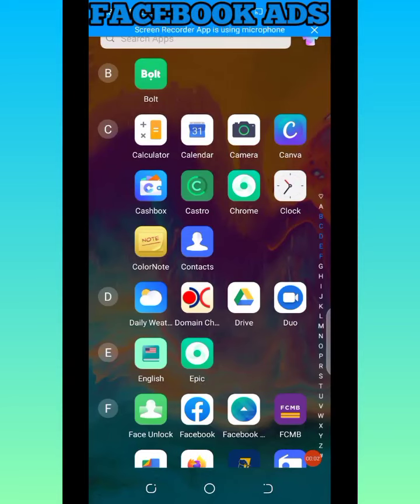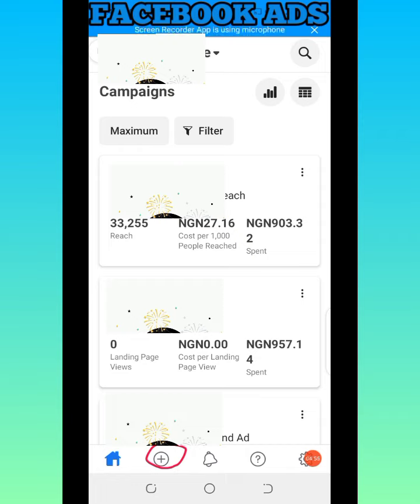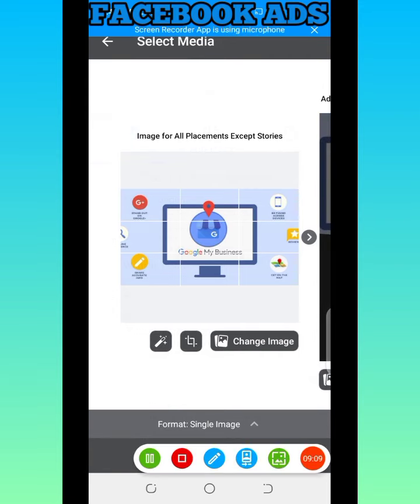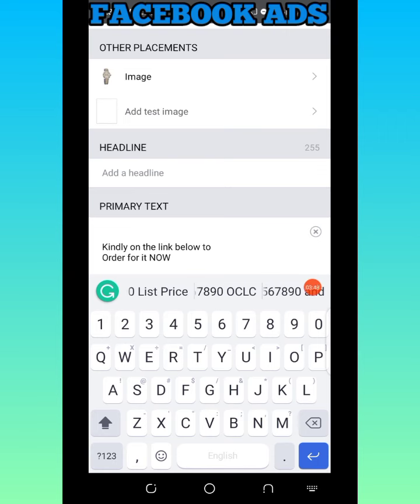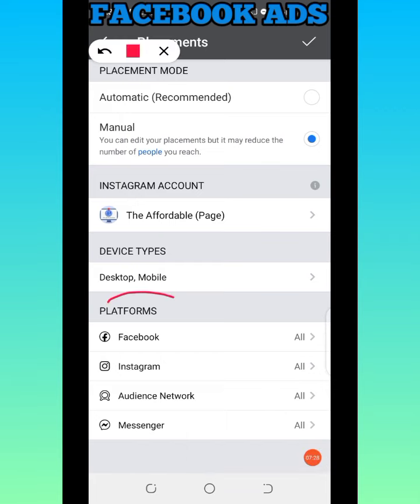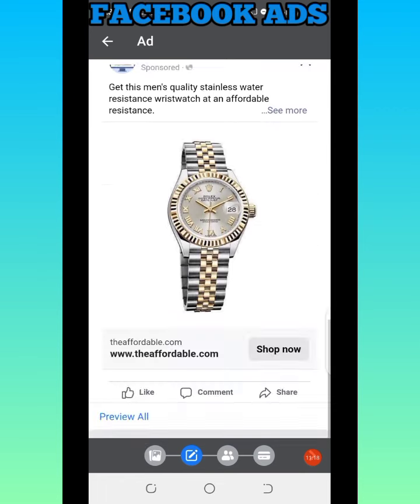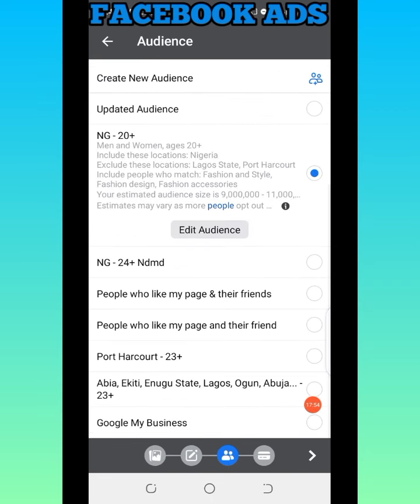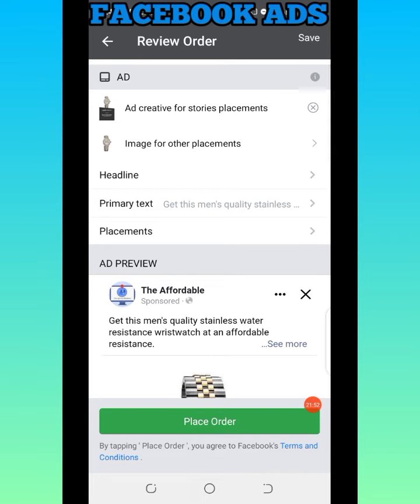HOW TO CREATE FACEBOOK ADS WITH YOUR MOBILE PHONE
HOW TO CREATE FACEBOOK ADS ON MOBILE - ADS MANAGER APP

Not having a PC is no longer an excuse not to run sponsored adverts on Facebook. In this video I've outlined step by step method on how to use your Phone (Andriod or iOS) TO CREATE A FACEBOOK AD CAMPAIGN ON YOUR SMARTPHONE USING THE FACEBOOK ADS MANAGER APP as well as to keep tab on the status of your Adverts

Running ads to boost your business on Facebook doesn't have to be difficult. In this video, I have explained a step by step guide on how to set up and run your ads directly on your phone using the Facebook ads manager.